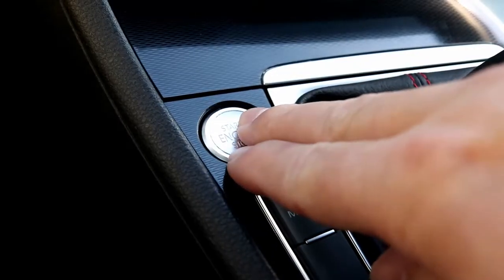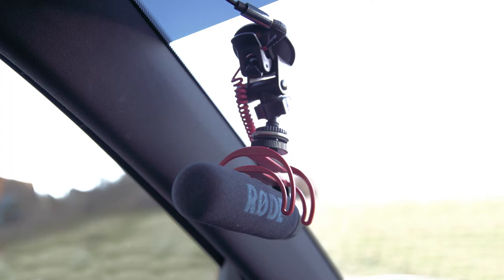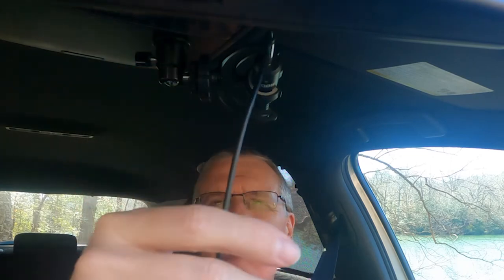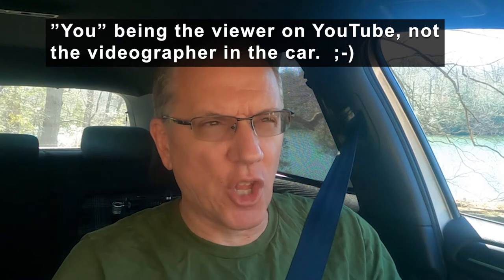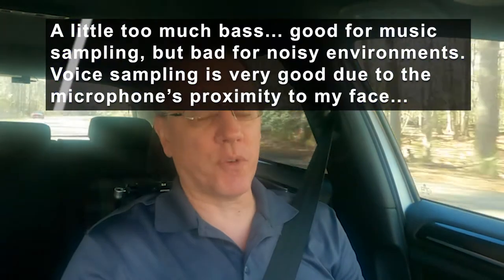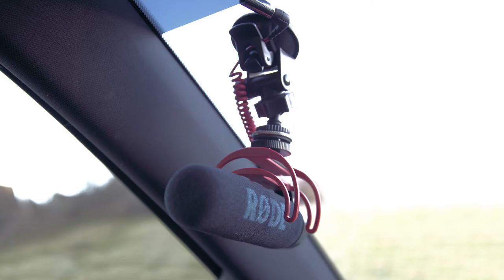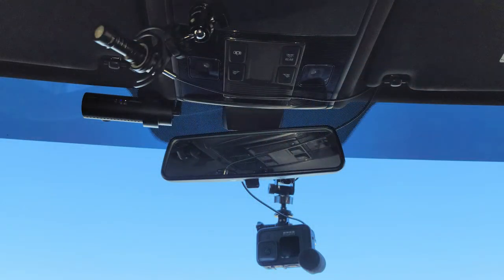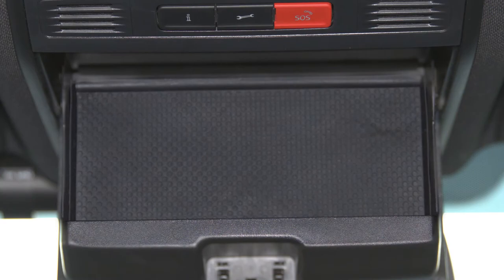Rode VideoMicro Compact Review - My Best In-Car Mic!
I recently shared my new GoPro as well as a few microphone setups that I tested in the car on a rough road. It seemed unlikely that I'd best my lapel mic for working in the car... until now. In this review of my Rode VideoMicro Compact, I'll illustrate why it is my best in-car microphone. Grab your headphones!

Featured in this video:
Rode VideoMicro Compact
Rode Wireless Go
SmallRig Shoe Adapter

Also shown:
Rode Lavalier Go
Rode VideoMic Go

My Camera Setup:
Rode Wireless GO Adapter (on foot)